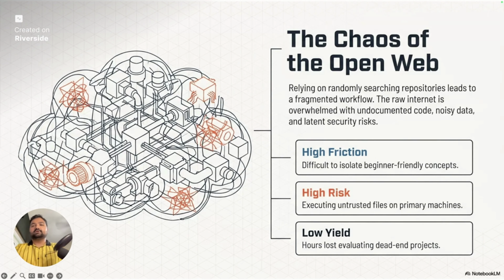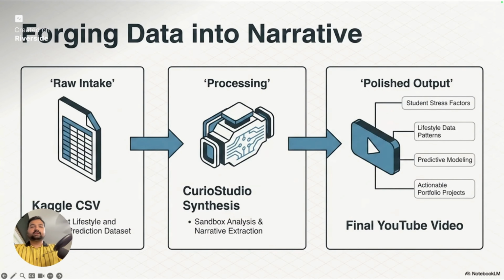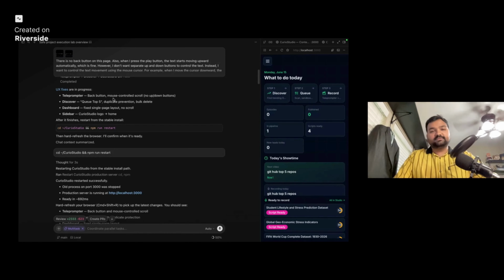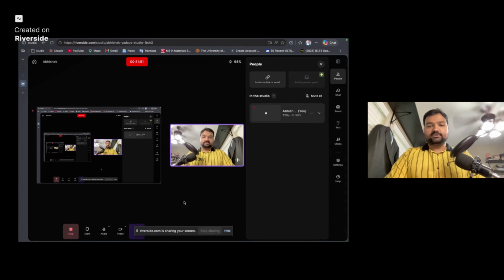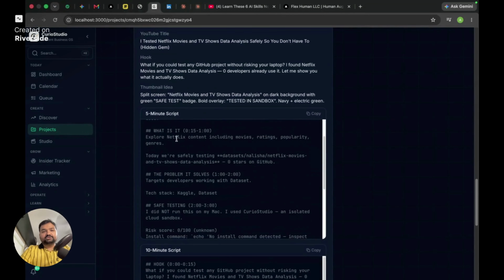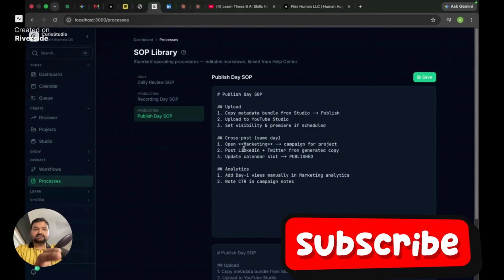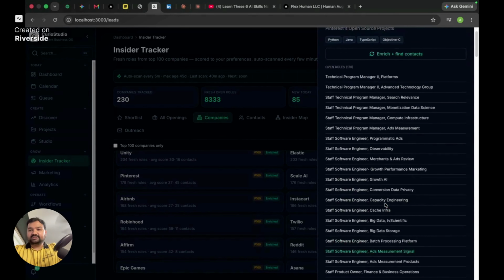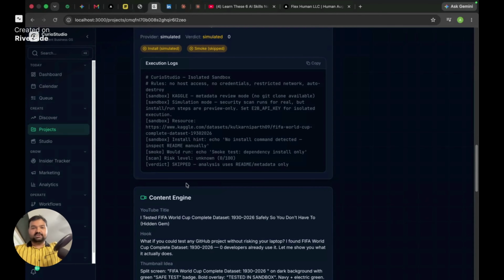CurioStudio: How I Find Trending Projects and Turn Them Into Content | Episode 2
This is Episode 2 of my Everyday Series.

In today’s video, I’m going to show you CurioStudio — the platform I’m building to discover trending projects, review them safely, and turn them into useful content.

In Episode 2, I explain how CurioStudio helps me discover trending projects from GitHub, Hugging Face, Kaggle, and other platforms, safely review them, and turn them into useful YouTube content.